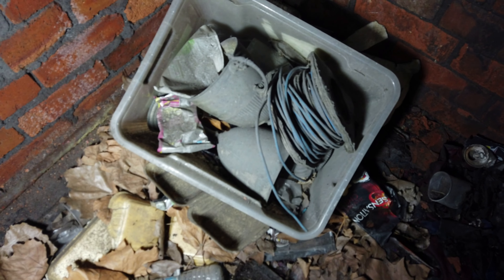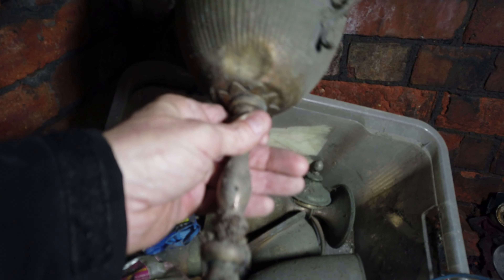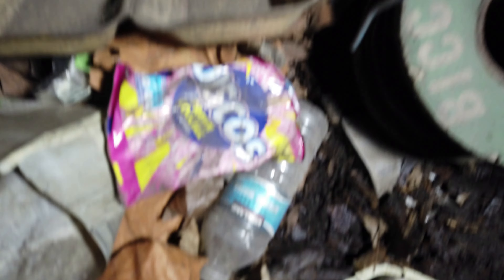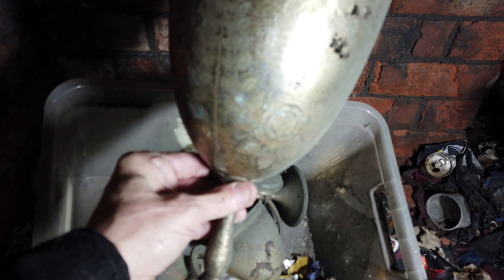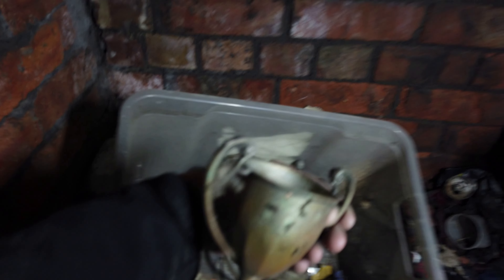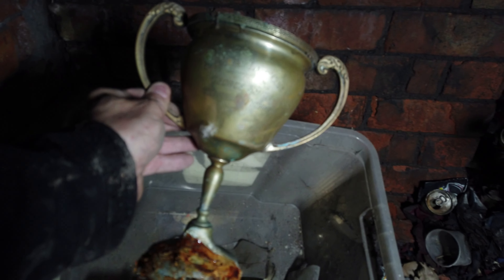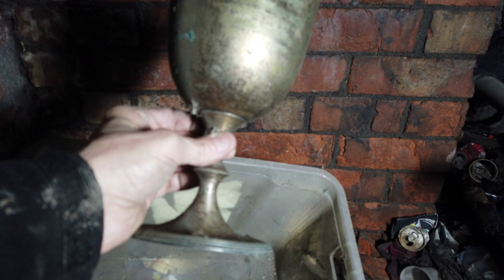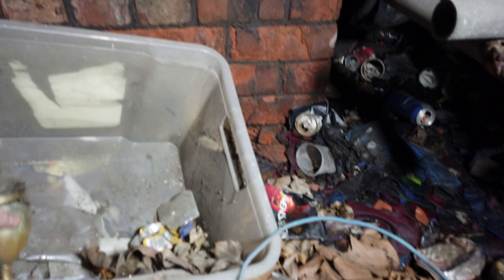urban explorer finds treasure (Manchester)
in this video we find  a treasure Trove of trophies full of History found under Manchester